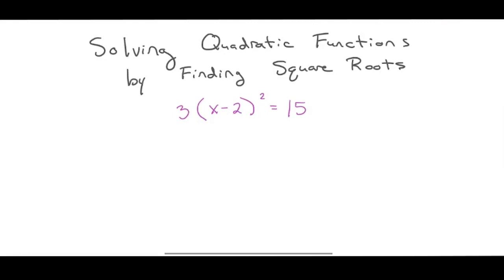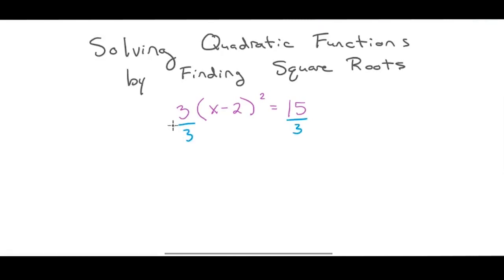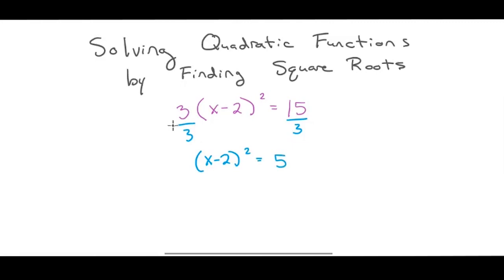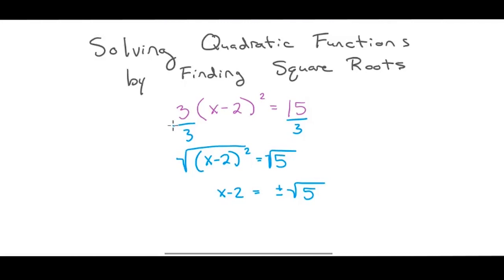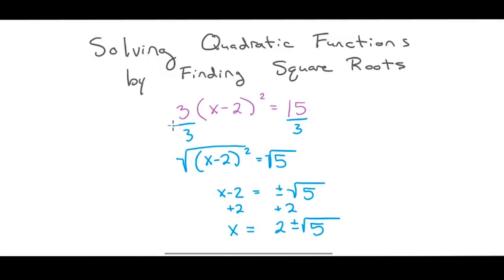Alg2 5•6 Solving Quadratic Functions by Finding Square Roots B